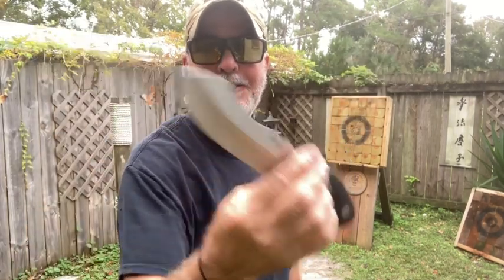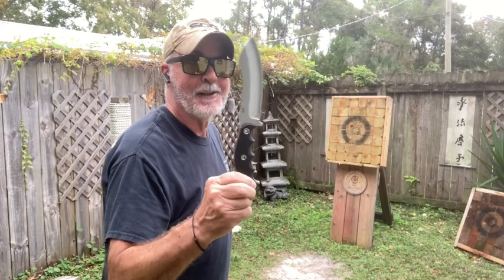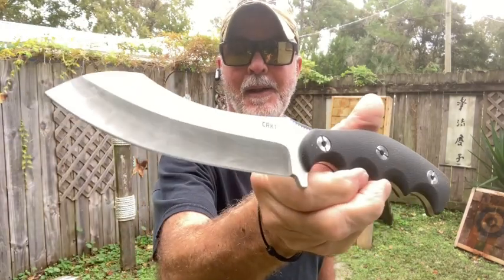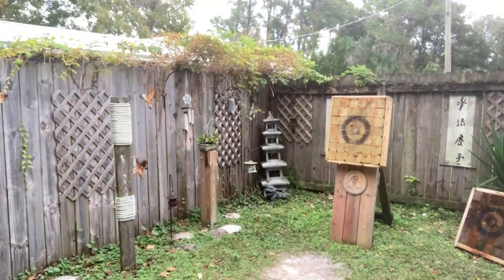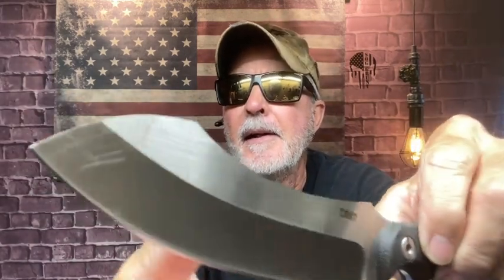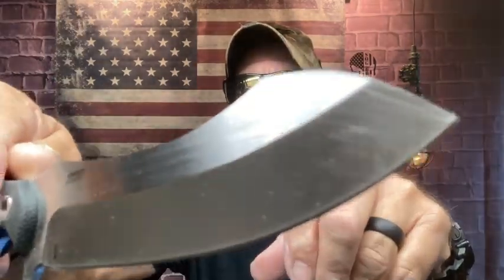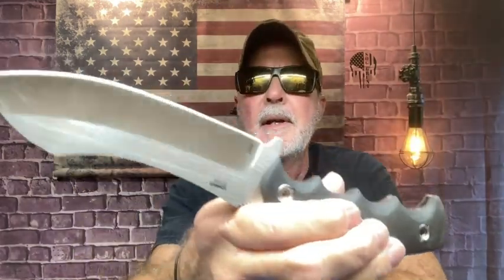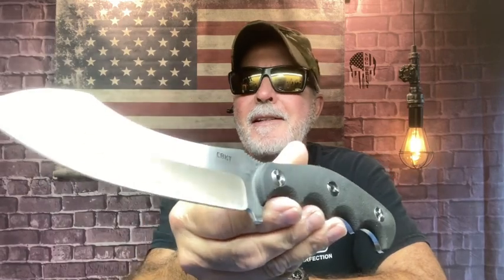CRKT Catchall Fixed Blade Knife from the Shop to throwing in the Board in the Playground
Throwing a Sheepsfoot Blade